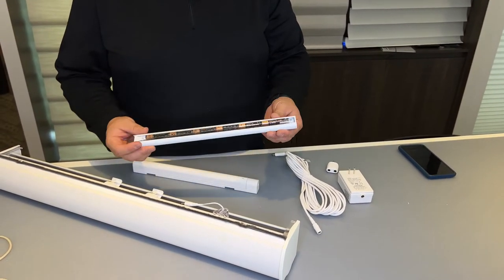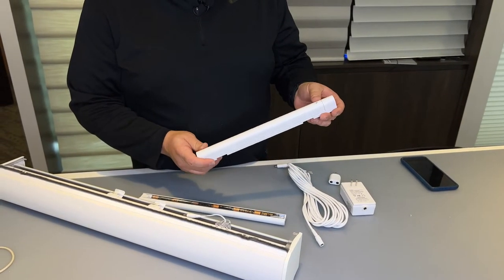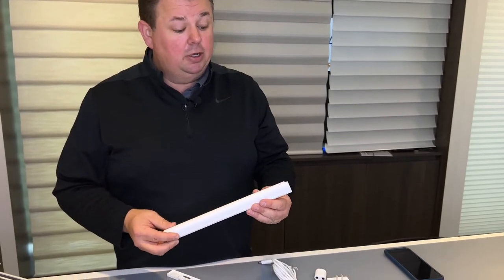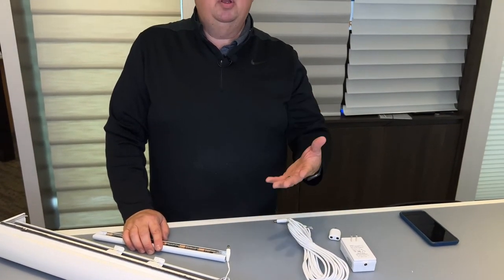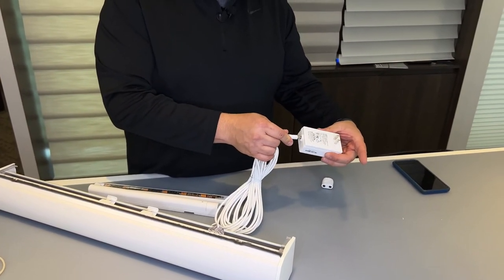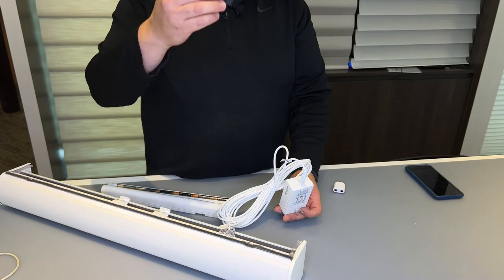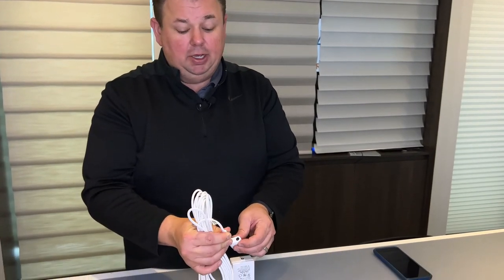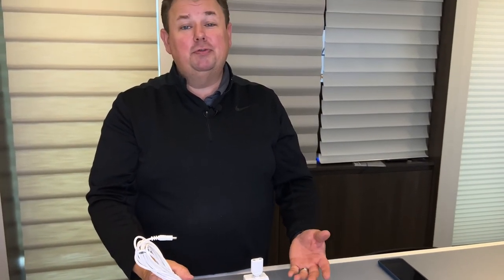PowerView 3 DC Plug In vs. Battery Wand